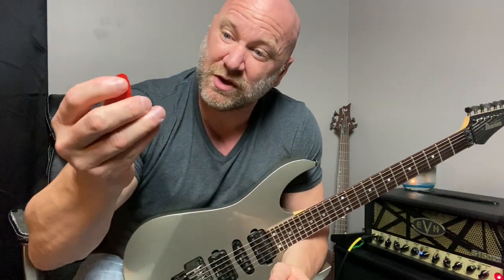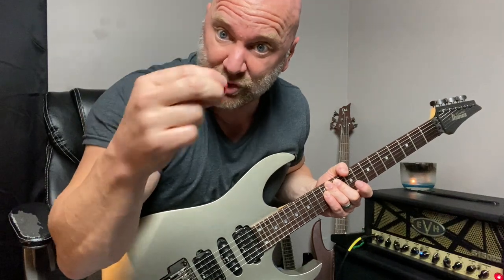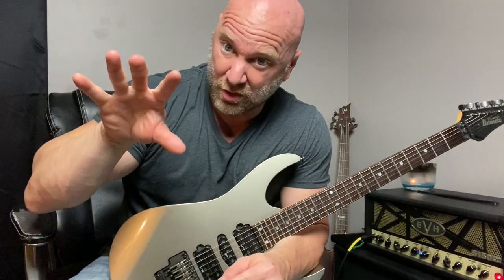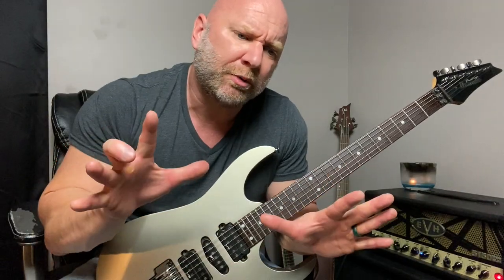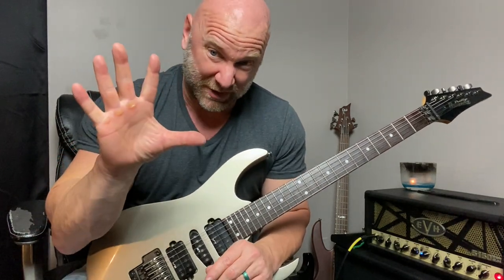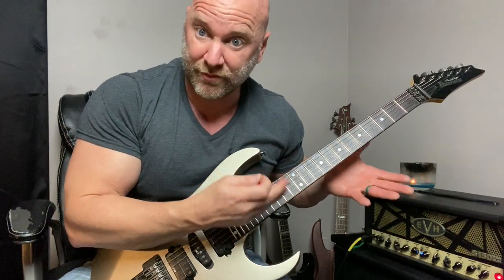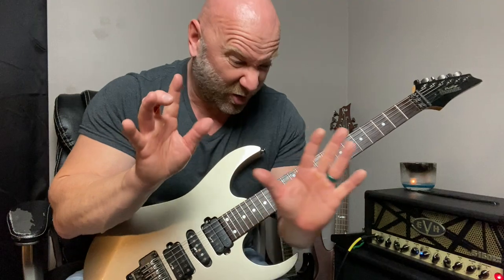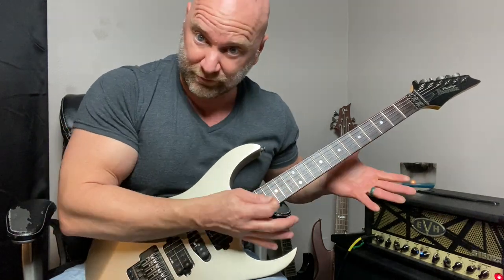Pinch Harmonics Guitar Tutorial (3 Tips)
Finally! Many of you have asked me to make a video on how to play pinch harmonics on guitar so here it is!

I break down this guitar method into 3 elements. And you'll learn how all 3 work in conjunction with one another to produce that awesome sound that pinch harmonics give you.

Oh, and don't forget to watch the end as I give you song metal riff and songwriting tips on how (and when) to use methods like pinch harmonics so that it has a greater impact!

Jason